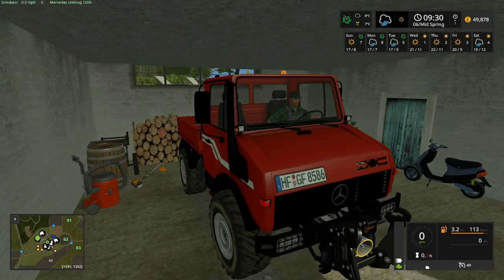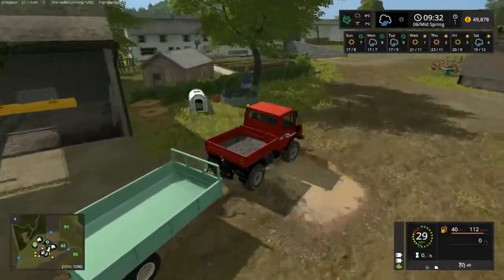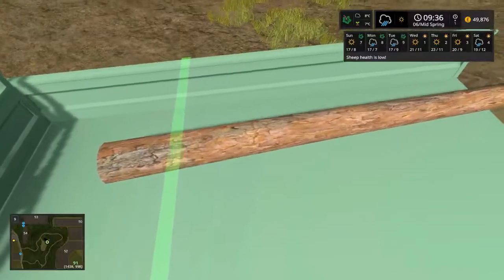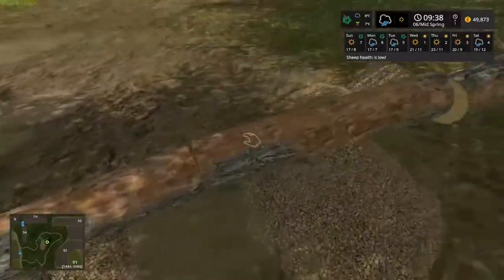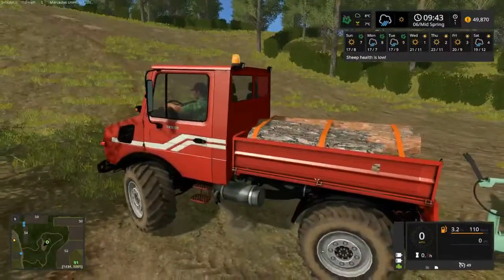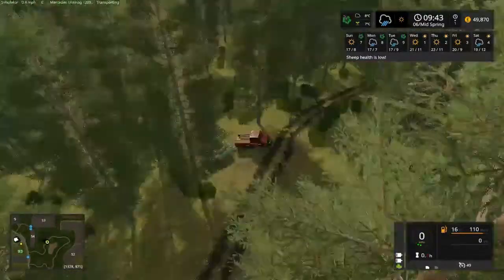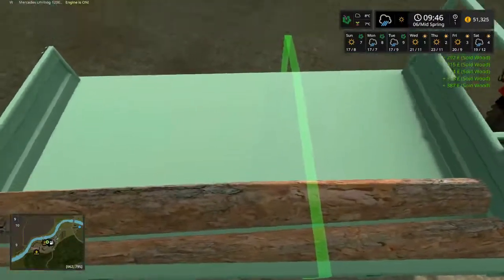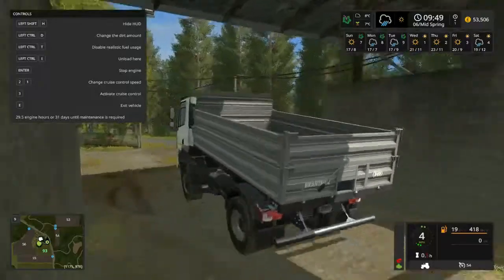One Less Tree | The Valley The Old Farm | Part 11 | Farming Simulator 17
We use the unimog to take down a tree!